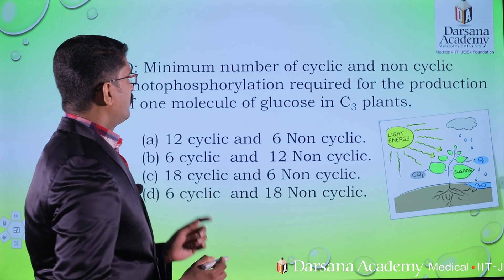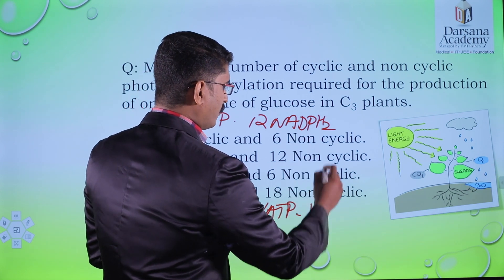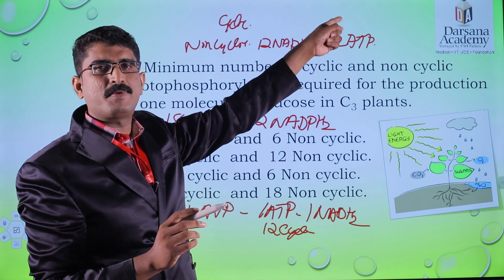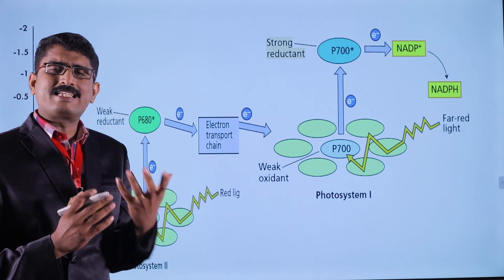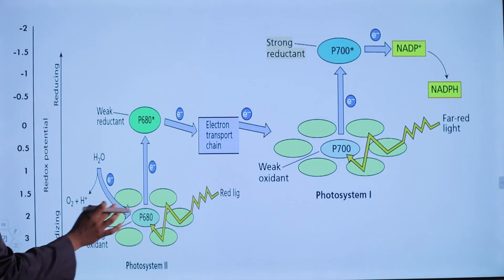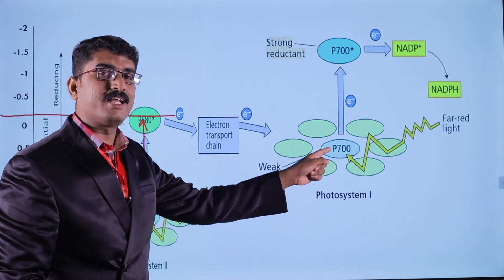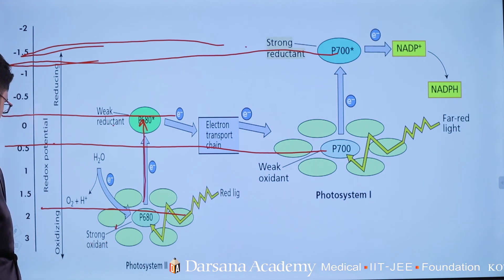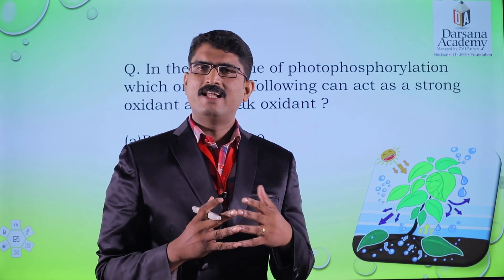CHALLENGING CONCEPTS - BIOLOGY - DARSANA ACADEMY KOTTAYAM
BIOLOGY
CHALLENGING CONCEPTS is a new series of videos that briefly explains many important concepts in different subjects. A must watch series for NEET, JEE/IIT, KEAM aspirants.
DARSANA ACADEMY KOTTAYAM
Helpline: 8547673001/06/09